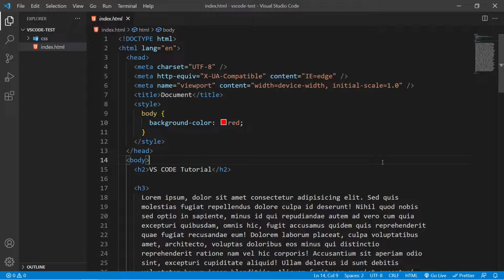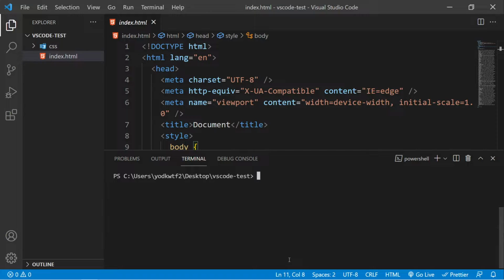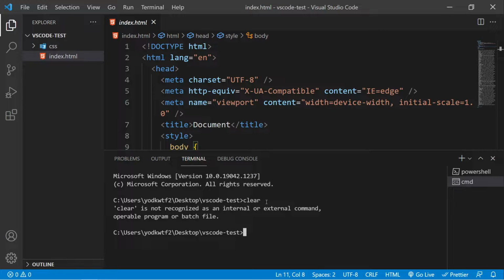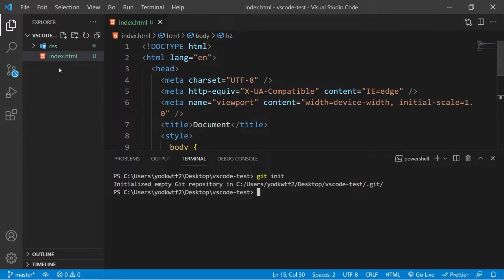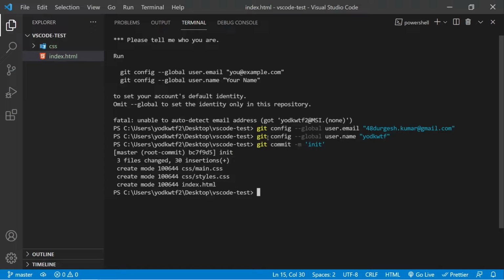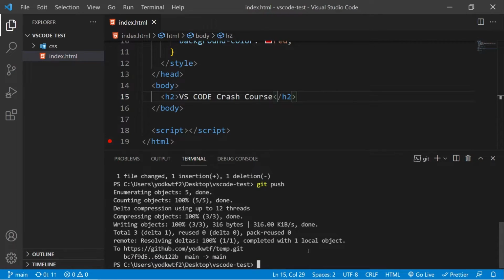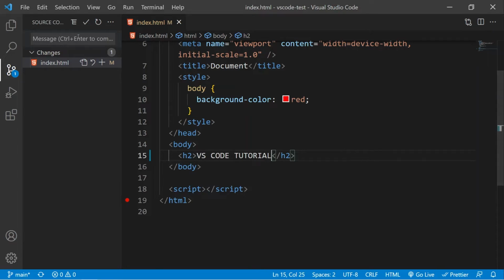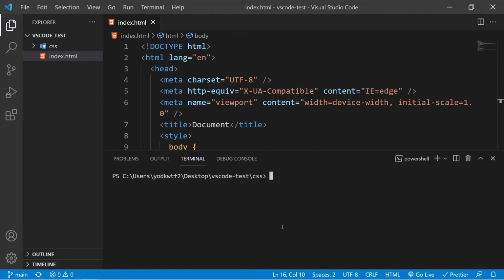VS Code Tutorial For Beginners // Ep5 - Integrated Terminal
Learn how to get up and running with vscode as an absolute beginner and how to boost your productivity while doing so.
This episode will learn all about the integrated terminal in vscode and how to use different terminal apps as your default terminal. We will also see how you can use the sidebar source control option to avoid using the terminal.

🧠 CONTENTS:

- how to use source control in vscode
- how to use vscode integrated terminal
- how to push a new repository to github
- different terminal commands